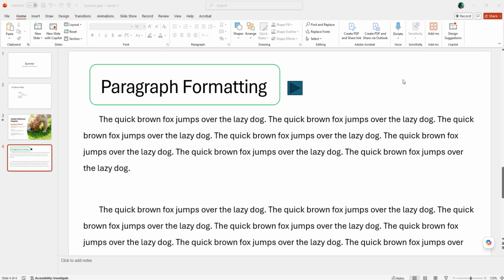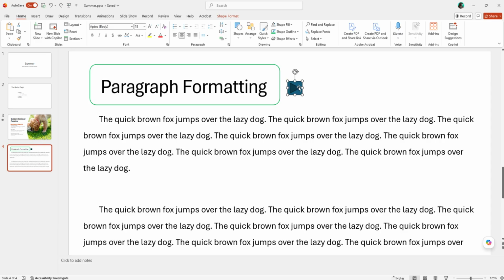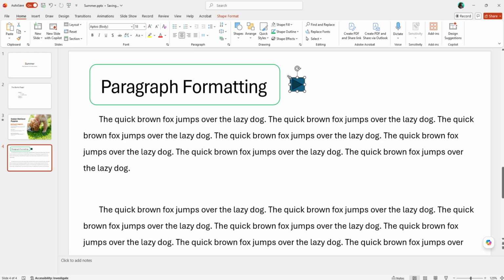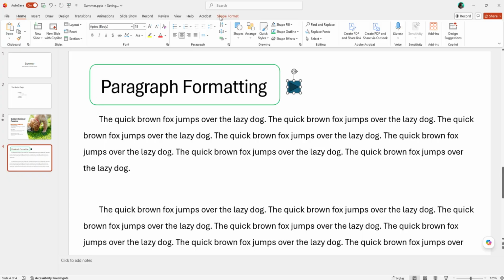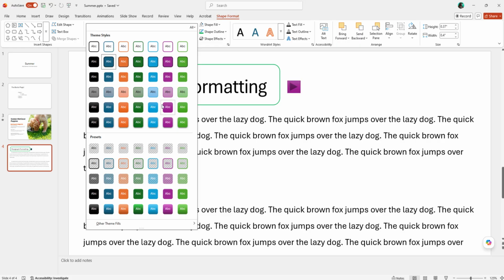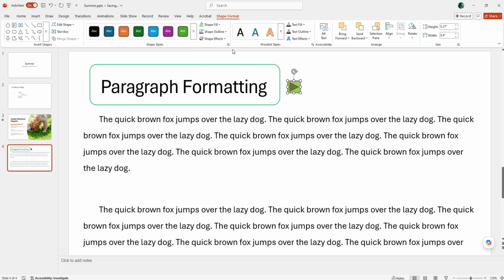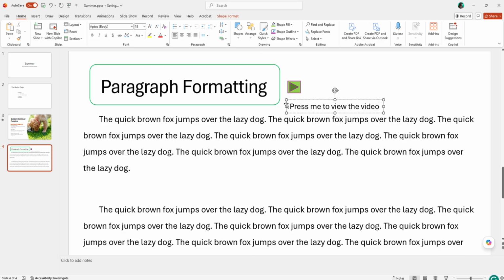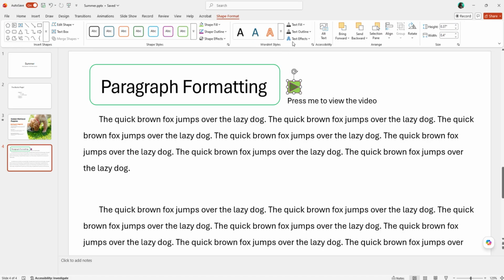How to Format Shapes in PowerPoint (Beginner Tutorial) | Microsoft PowerPoint Fundamentals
Learn how to format shapes in Microsoft PowerPoint in this beginner-friendly tutorial! In this video, you'll discover how to customize shape fills, outlines, effects, and styles to create polished, professional, and visually engaging presentations.

In this tutorial, you’ll learn:

- How to format shapes in PowerPoint
- How to change shape fill colors, gradients, and transparency
- How to customize outlines, borders, and effects
- How to apply built-in shape styles and presets
- Tips to create clean, professional-looking slide designs

Whether you're a student, professional, or just getting started with Microsoft Office, formatting shapes is an essential skill for building visually appealing presentations.

If you're following along with my Microsoft PowerPoint Fundamentals series, this tutorial will help you take your slide design to the next level.